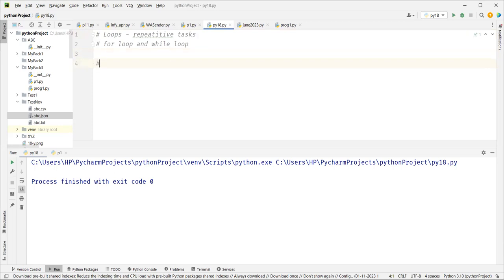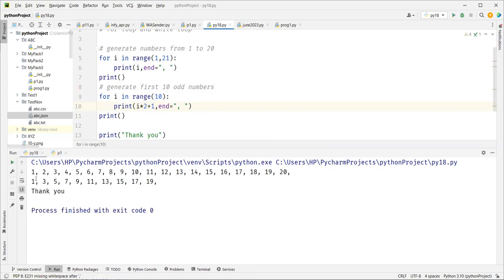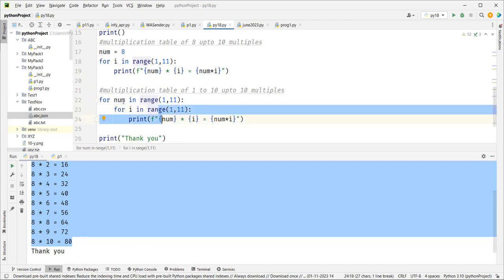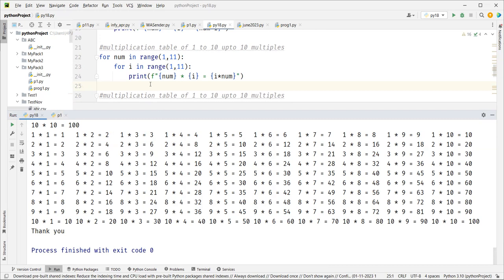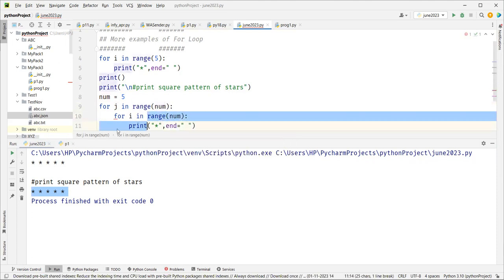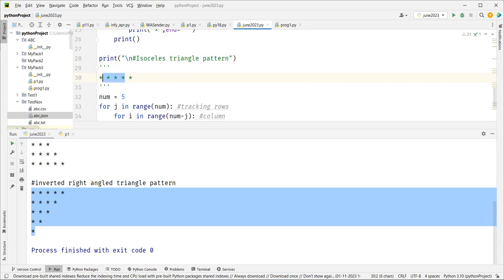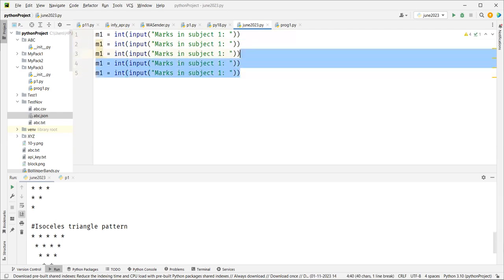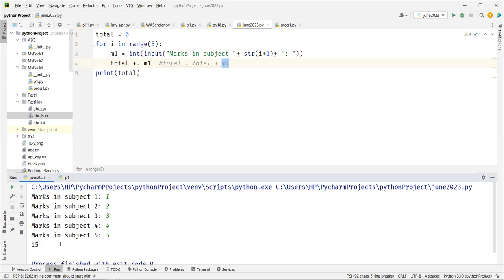DAY 6: FOR Loop Examples